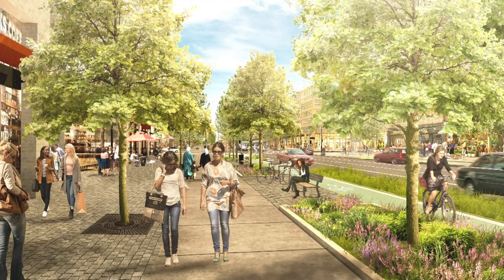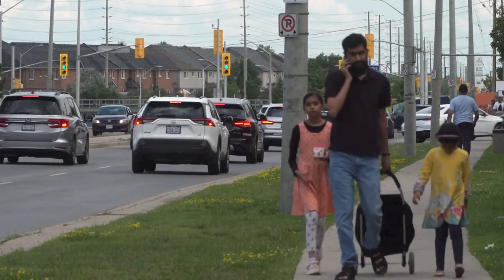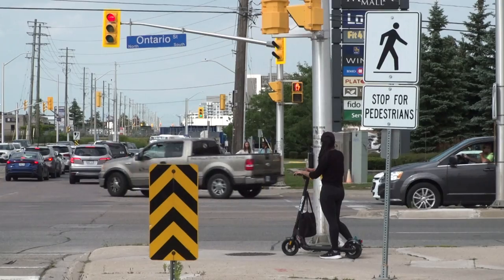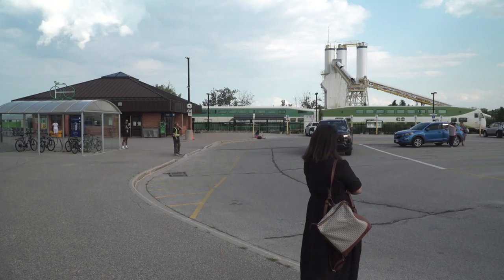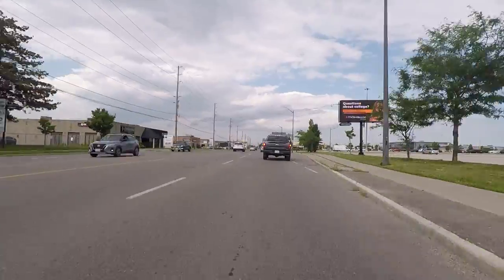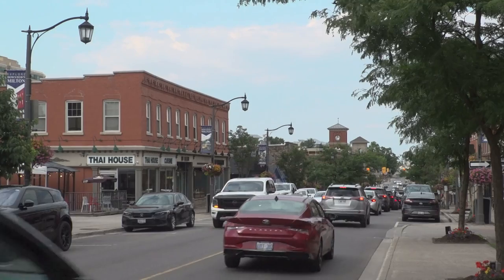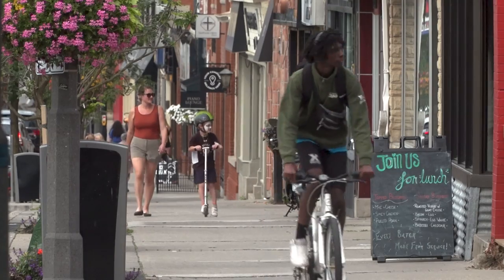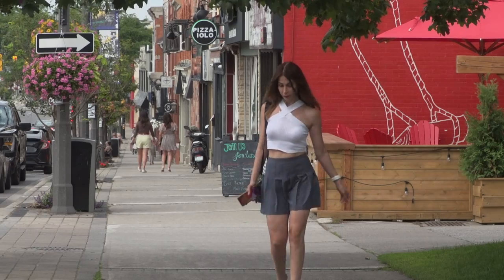Milton Main Street East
It takes some imagination to see the future. Milton is hoping people will be able to envision a new-look Main Street East which connects the downtown core to the arts area at the First Ontario Arts Centre. The goal is to make the entire distance more pedestrian and bike friendly.